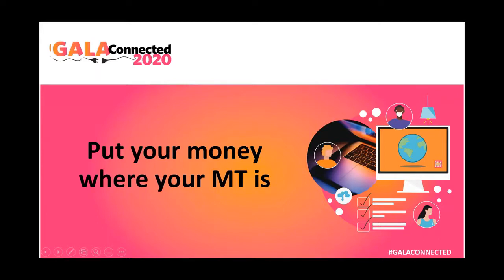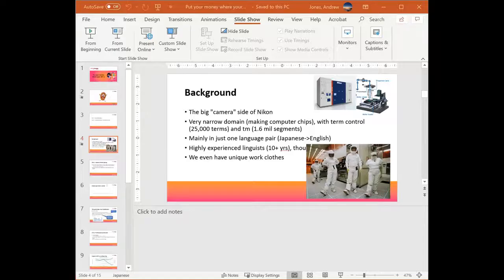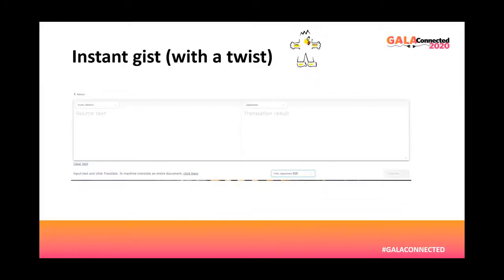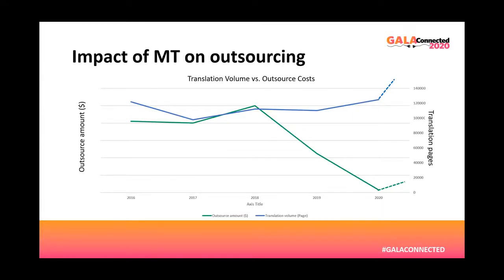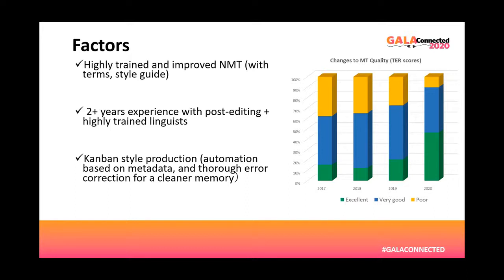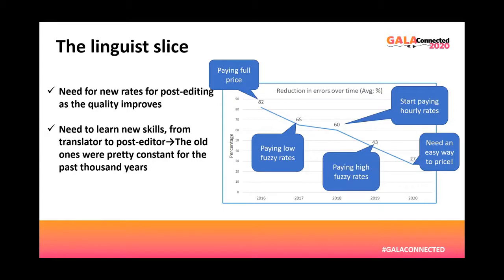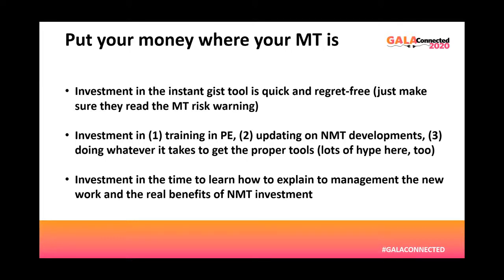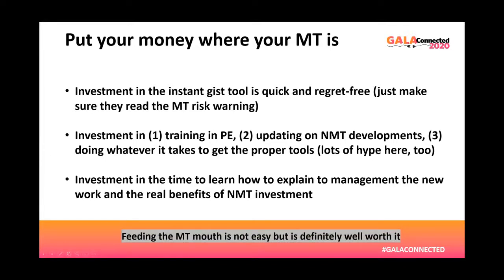Put Your Money Where Your Machine Translation Is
Put your money where you machine translation is.

How to do that, though, is complicated by several factors:

- Resistance to lower post-edit fees for MT by qualified linguists
- The need to know in advance how much a translation will cost
- The realistic expectation (for years, months, days? to come) that not all MT translations will have the same quality outcome.

In this presentation, Andrew Jones (Nikon Precision) will discuss how we are handling these three issues to get agreement on paying linguists and being paid by clients. Until a year ago, we expected to pay linguists full price for MTed segments, and we expected clients to pay the equivalent price to us. Things have changed radically in the past year, with professional translators leaving MTed segments alone and with requests for post-edits dropping and "MT is fine" comments growing at a dizzing pace. This has created a pressing need to change how MT payments are made, and that means, a need for tools (manual and automated) to handle MT pricing. This talk will discuss the problem and how we are working to solve it at Nikon.